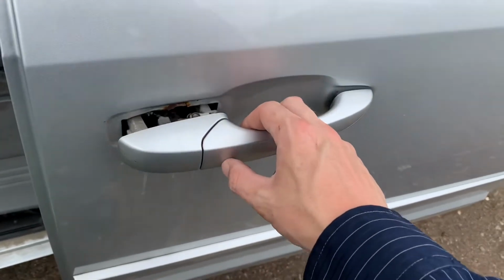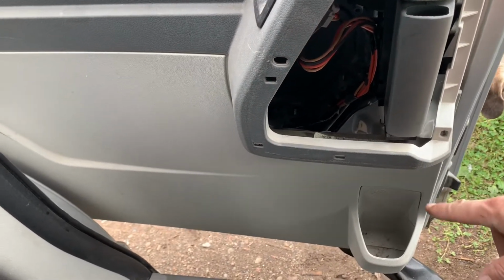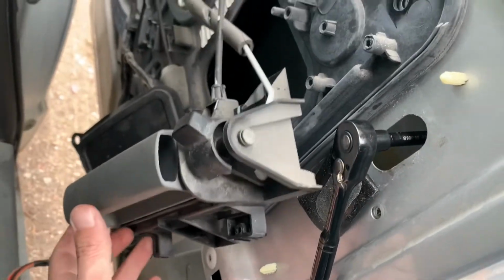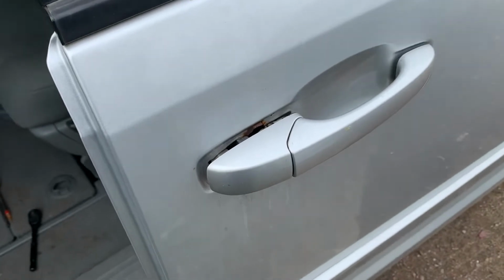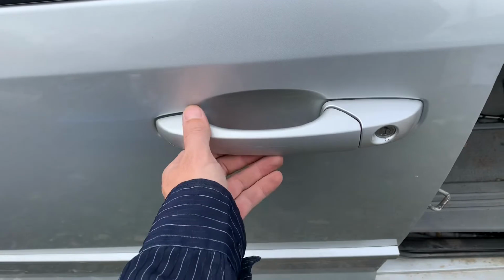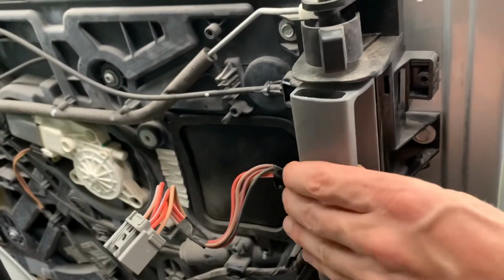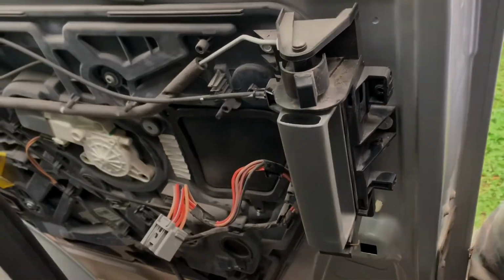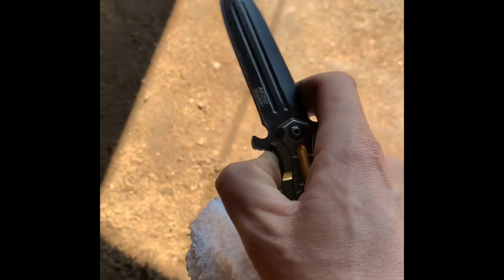Dodge Door Handle Fix Free (Grand Caravan, VW Routan, Town & Country, Journey)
How I fixed my Dodge grand caravan door handle ( voyager town & country, vw Routan, journey) exterior outer door handle fix.  Same applies for several Dodge & chrysler vans, cars and trucks.  In this video we will be fixing the sliding door side door with a loose outside door handle.

New door handles are cheap or affordable BUT in this situation the broken part is actually the door itself where the door handle screws attach to the door.  A new handle would not fix this issue, and a new door replacement could be a bigger more costly repair.  In my experience I find it can be fixed effectively in less than an hour with some tabs added to the existing screws / bolts to mount the handle in position.  (Be sure the pull cable is properly in place)  I can see how this could be a common problem, but i've come up with one free DIY fix.

00:00 - intro
00:30 - assessment
00:55 - caravan sliding side door interior panel removal
3:10 - my solution door handle fix
4:30 - visual representation inside the door
5:25 - successful results
6:40 - outro
7:25 - extras & b-roll

How to fix dodge door handle free.
Mr John 613 Builds